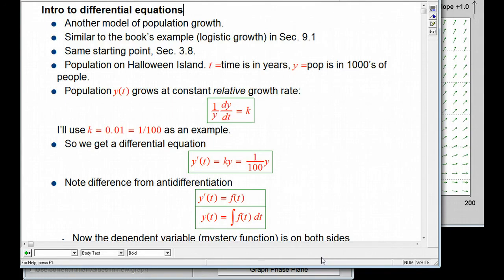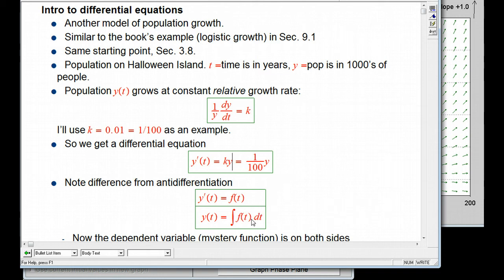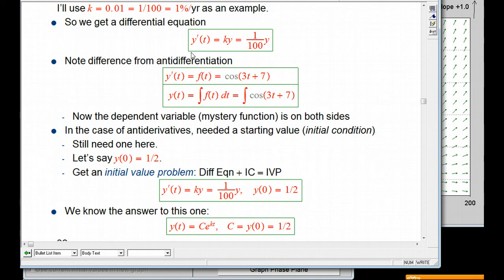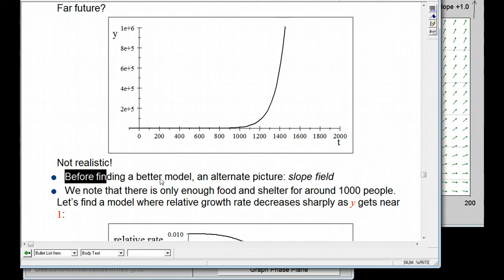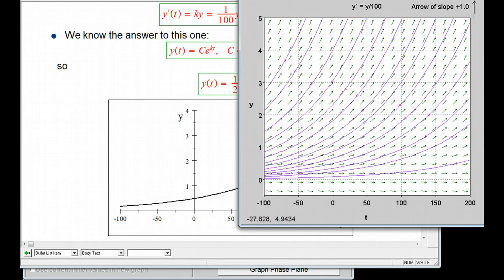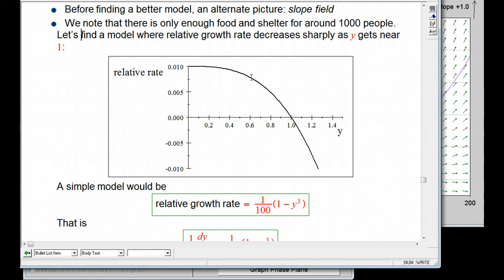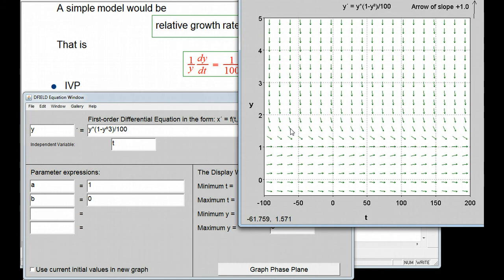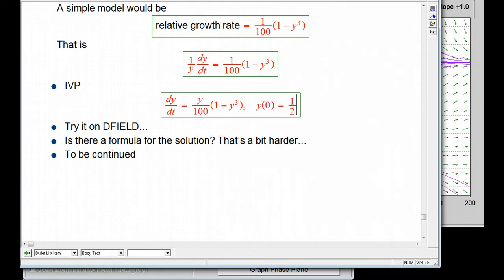Intro to differential equations: modified logistic example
Using a modification of the standard logistic model example to introduce some of the basic ideas of ordinary differential equations.